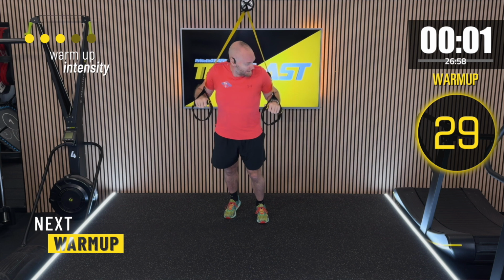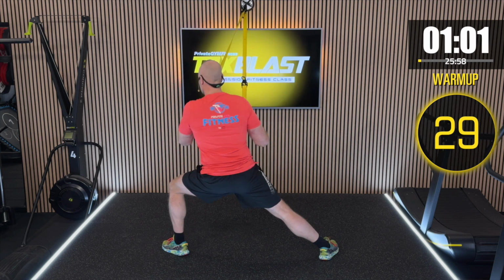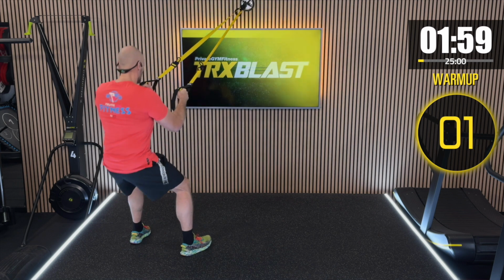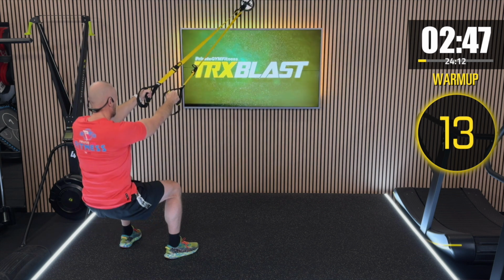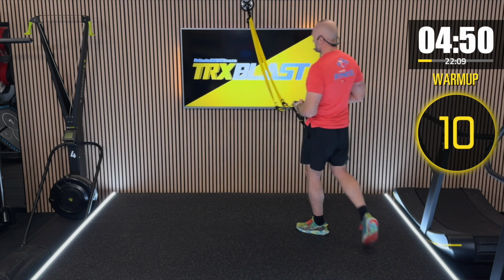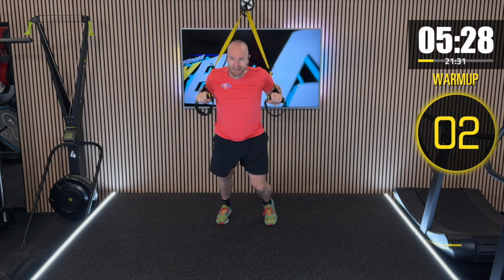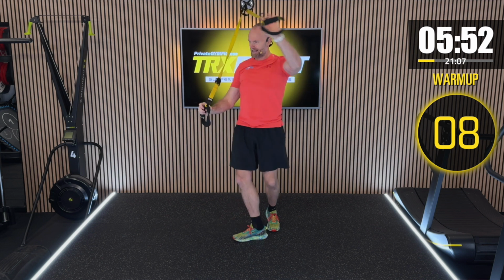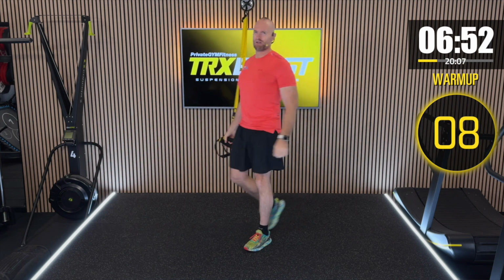TRX Core & Cardio | PREVIEW 🔥 (FOLLOW-ALONG!)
⭐️ Fitness Pro Member ⭐️
🚀 Ready to transform your body and mind? Start your journey here ➡️

EXERCISES:
1 - Standing Plank Hold - Lunge Rotation - Roll Out - Side Wood Chop - TRX Jack

💥 Transform Your Body in 12 Weeks with Unlimited Access! 💥
Become a Fitness Pro Member and join the Ultimate 12-Week Transformation Program with All-Inclusive Access to EVERY Video, including all new releases, 100% AD-FREE! 🚫🎥

🌟 Only $14.99/month – that’s less than $0.50 a day to unlock every workout, exclusive content, and a complete step-by-step guide to achieving your fitness goals!

What’s Inside 📦
• 🗓️ 12-Week Comprehensive Course
• 🏋️ Exclusive Home Workout Videos
• 🍽️ Meal & Workout Plans
• 🎥 Members-Only Coaching Sessions
• 🔓 Unlimited Access to ALL Private GYM Videos
• 🧠 Mindset Re-wiring Tools
• 🌈 Positive Mindset Coaching

This is more than just a program – it’s a complete toolkit to reach your goals and maintain them!
Don’t wait – join us and start transforming today! 💪✨

✅ Follow & Tag me: Instagram @Private_GYM_Fitness

W1 = Week 1
D1 = Day 1

Hotel Room Workouts: Functional Bodyweight Fitness
No gym? No problem! This 12-week workout series is designed for small spaces like hotel rooms, combining functional bodyweight exercises with high-energy routines. Push your limits and stay on track with your fitness goals, no matter where you are. Burn 200-600 calories per session while moving to energizing beats that keep you motivated. Perfect for travelers or anyone seeking effective workouts in tight spaces!

▪️ Level: 2 for intermediate
▪️ Equipment: Body Weight
▪️ Duration: 30 minutes
▪️ Serie Duration: 12 weeks
▪️ Burn: 200-600 kcal